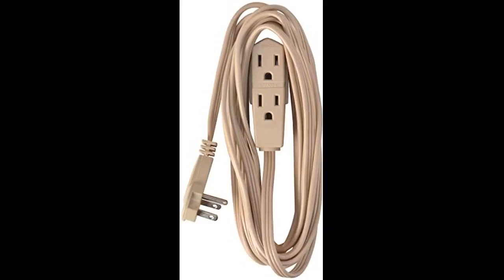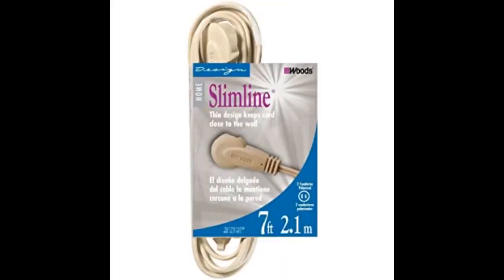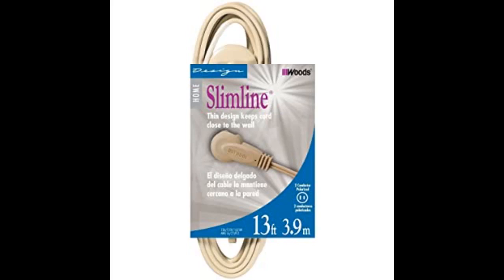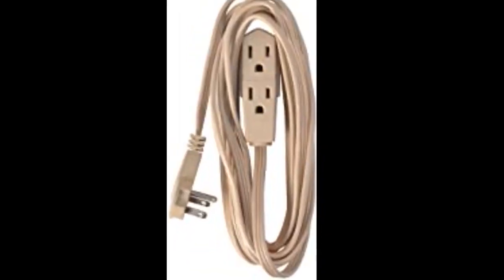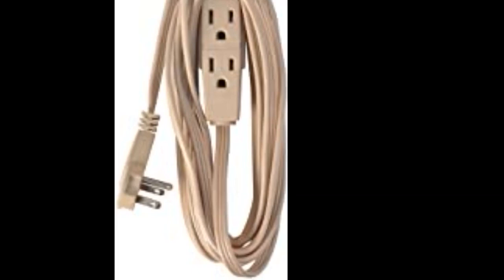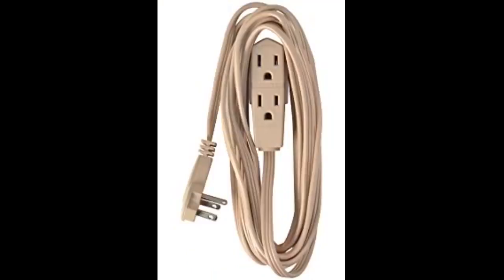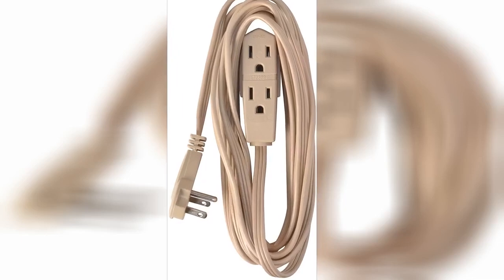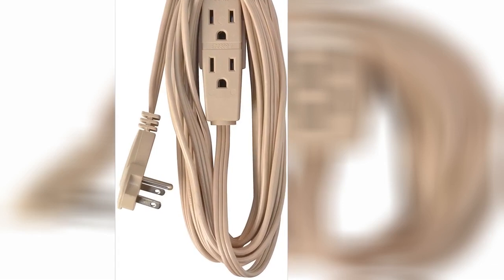Desing SlimLine 2255 Flat Plug Extension Cord, 3-Wire, Beige, 13-Foot (3.9m), Beige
Desing SlimLine 2255 Flat Plug Extension Cord, 3-Wire, Beige, 13-Foot (3.9m), Beige Review
I wanted a flat extension cord to go between the cracks in the wood decking on my screened porch. This worked great to run an extension cord from the outlet to a lamp in the middle of the porch.
I have an older house, which means I dont have outlets everywhere I would like. Plus, adding outlets on exterior walls is quite a task in these old homes